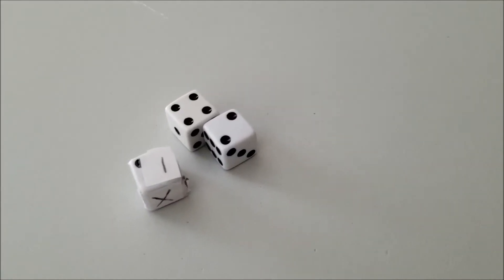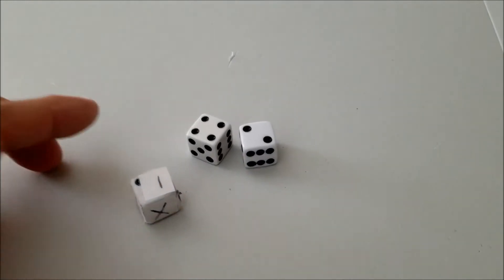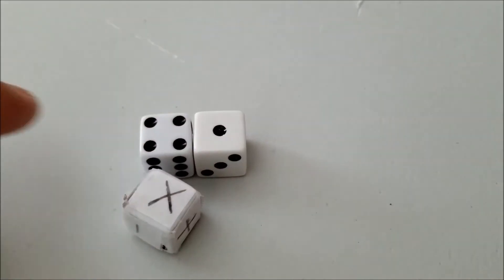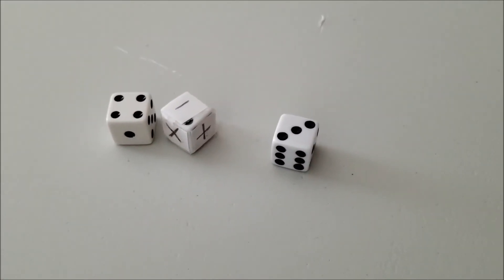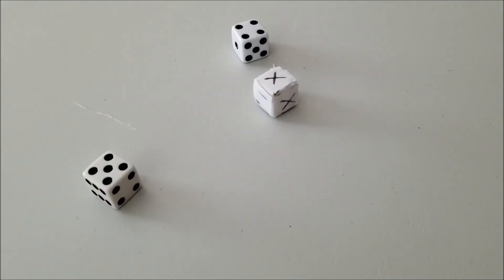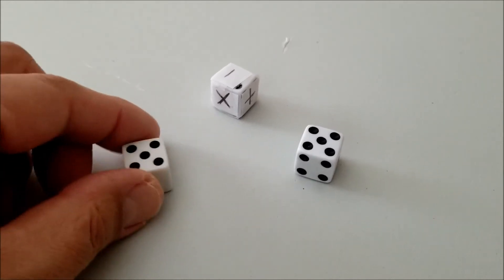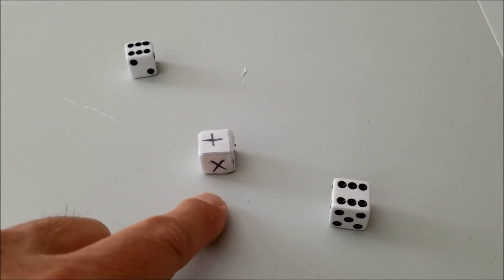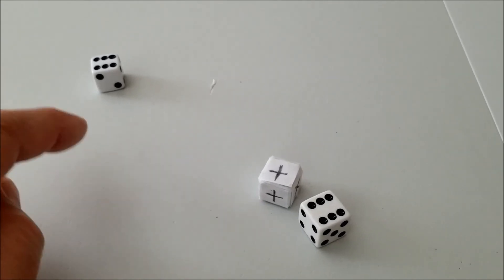"Math Game For Stay At Home Kids: Dice Math"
Hey guys!!!  As you are staying home and trying to stay sharp with your Math, give this game a try and all you need are 3 dice and some paper and tape. I just cut out multiplication, addition,  and subtraction signs and placed them on the 6 sides of one dice. Then you roll all 3 dice and have your kids give you the answer to what is shown. For example, if a 5, 3, X is rolled, that would equal 15.  You can even make it tougher by using 3 numbered dice and your kids would have to multiplyor add  all 3 numbers. Have fun!!